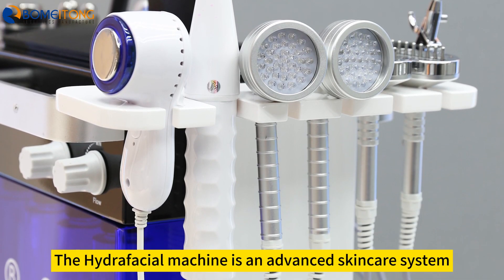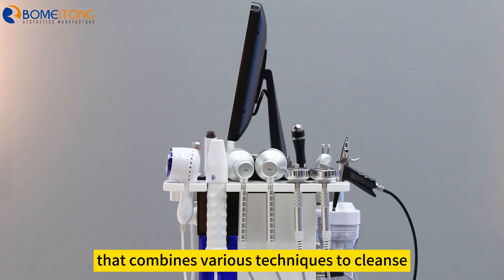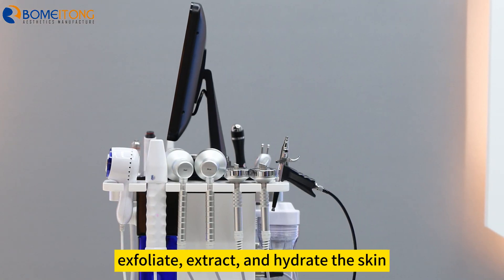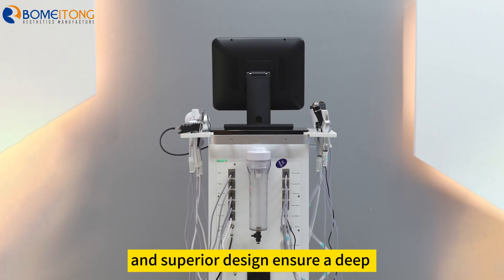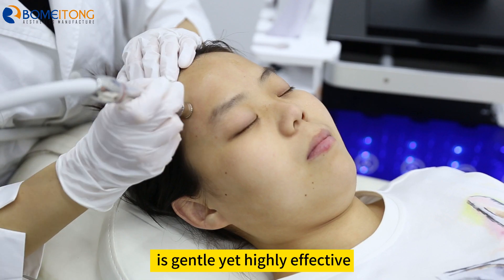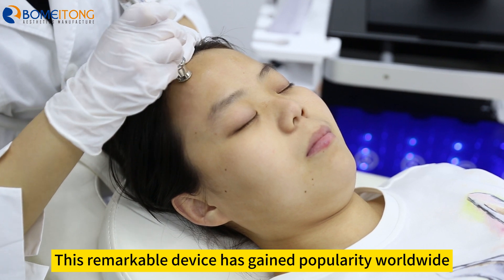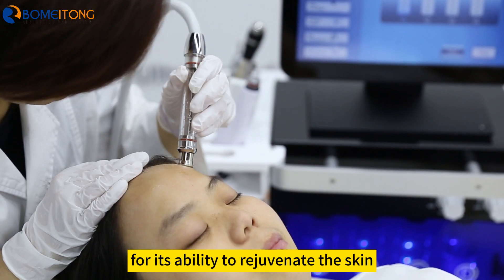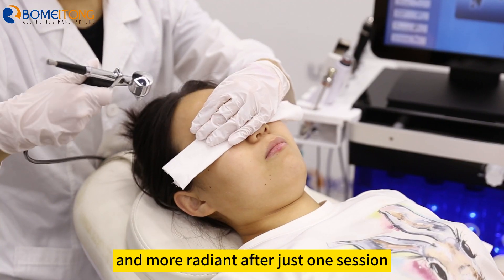How to use the Hydrafacial machine for a skin care treatment?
This video will introduce our 14 in 1 Hydrafacial skin care machine. You'll also see how to use it for a complete skin care routine.
Function:
Shrink Pores, Anti-Aging, Skin Firming, Deep Cleaning, Skin Care, Skin Elasticity Restoration, Blackheads Removing.
Can solve more than 95% of skin problems.
To learn more please click me.